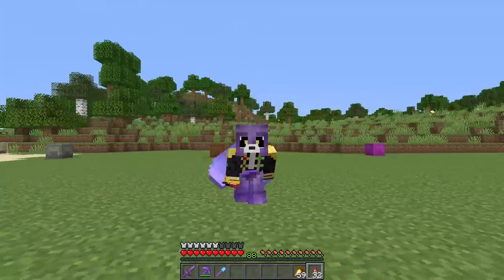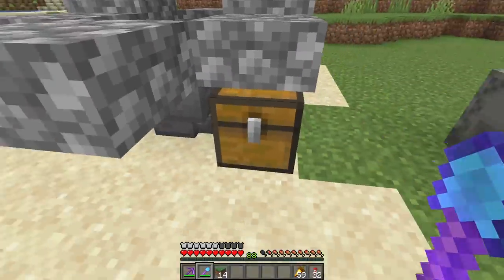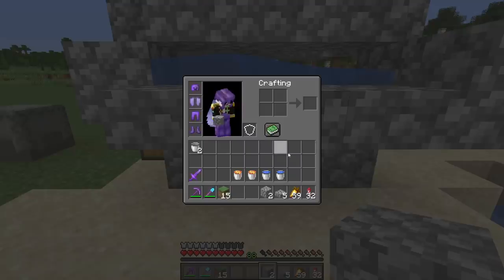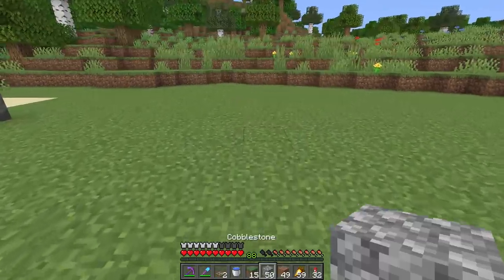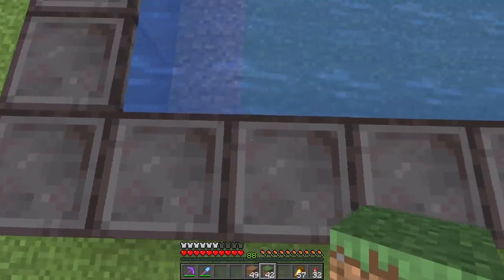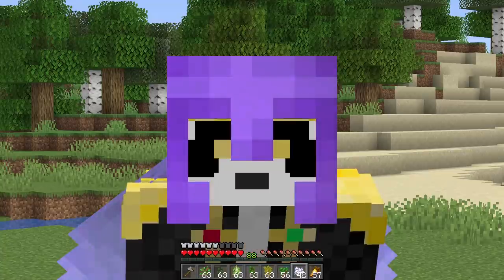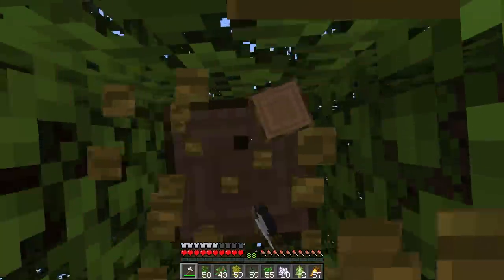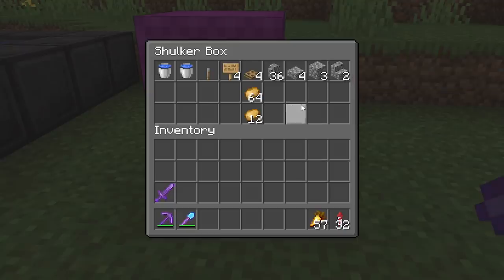Minecraft 3 Early Game Farms for New Worlds | No Redstone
3 Easy Early Game Starter Farms for You Minecraft Beginners. 💖

Stream : TBA - It will be on YouTube if I do
Music From  - Just Find your own :P

0:00 Intro
0:52 Cobble
2:15 Cobble Extension
3:52 Wood
9:28 Crop